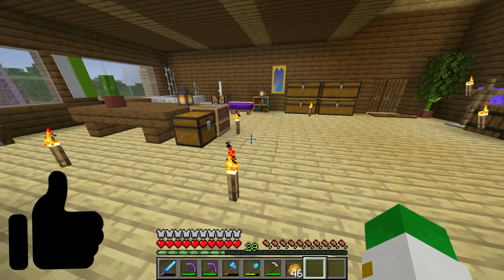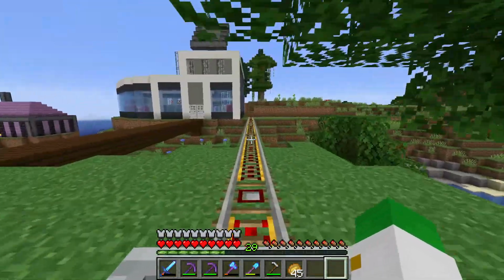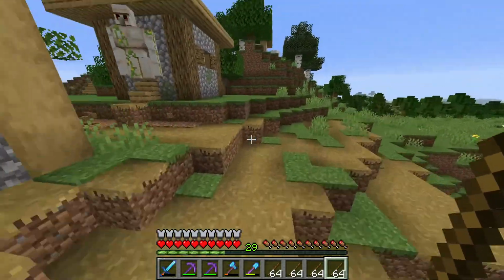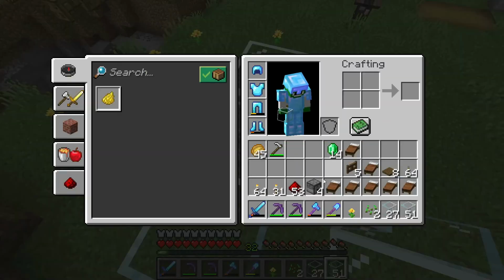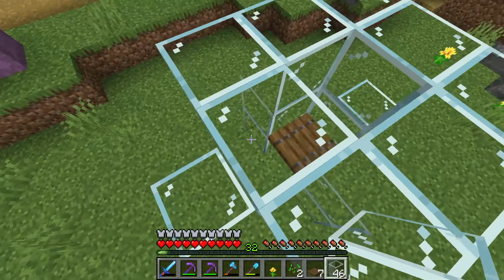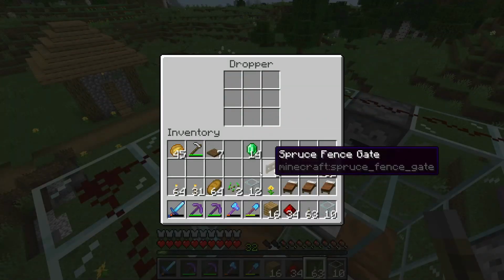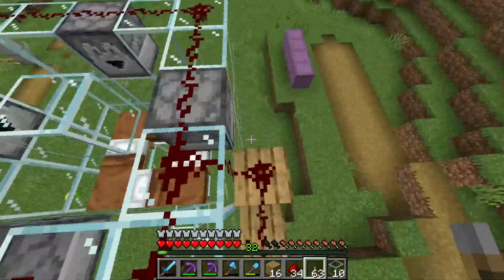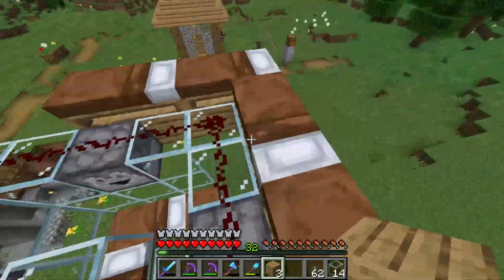Minecraft: How to Make a Villager Breeder Farm (works in 1.17) [82] - Let's Play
Minecraft Survival Hard Mode 1.16.5 Let's Play by Eyecraftmc. In this episode we learn how to build an easy and simple villager breeder tutorial that produces villagers with a flick of a switch. The villagers from this farm can be useful for trading, iron golem farms, or auto crops farms.